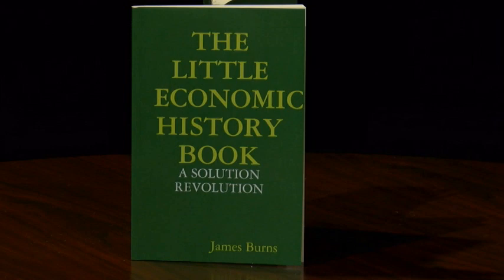Studio Sessions with James Burns Episode1 60min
Due to low viewing numbers since posted (Sept. 3 2018) this video will be removed shortly. Viewing number must exceed 1,000 views by 8/1/19 to remain viewable.